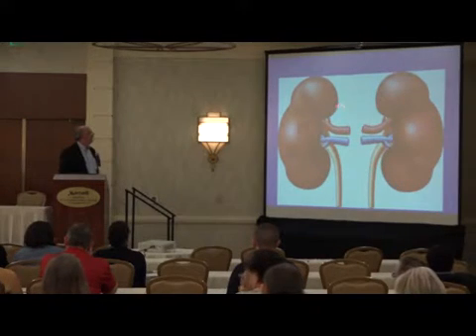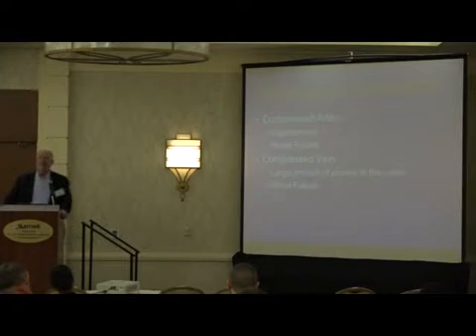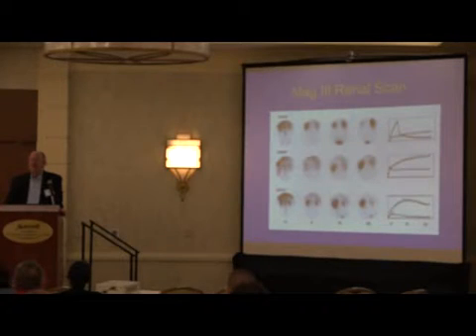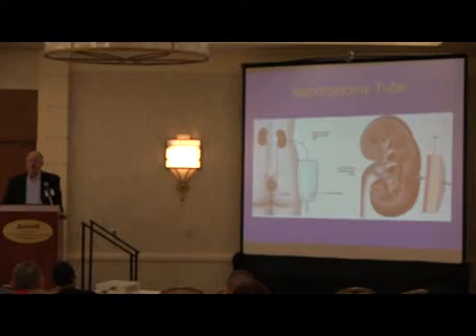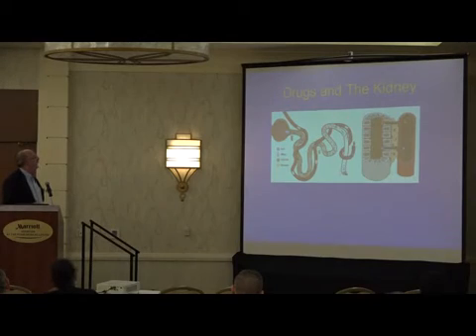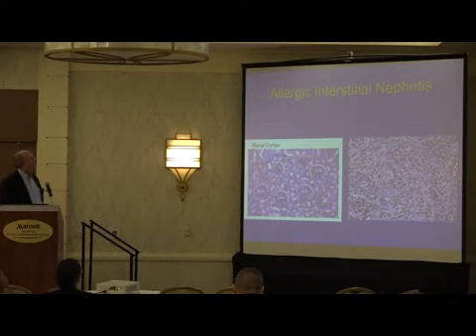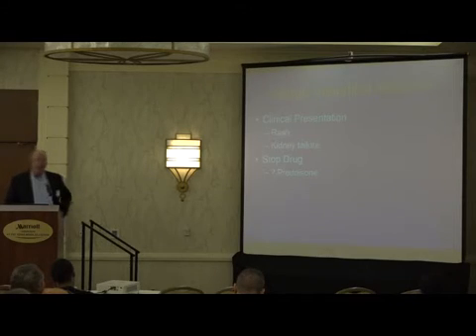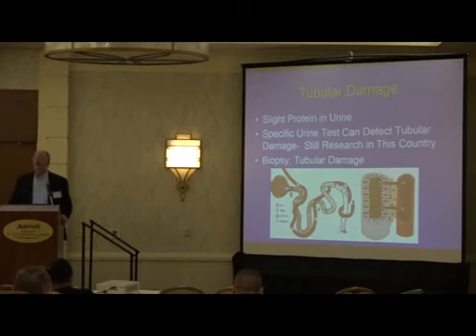2015 - PFG - ECD and the Kidneys - Paul Scheel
Paul Joseph Scheel, MD from The Johns Hopkins Hospital in Baltimore, MD, USA discusses how the kidneys are affected by Erdheim-Chester Disease at the 2015 ECD Patient and Family Gathering.